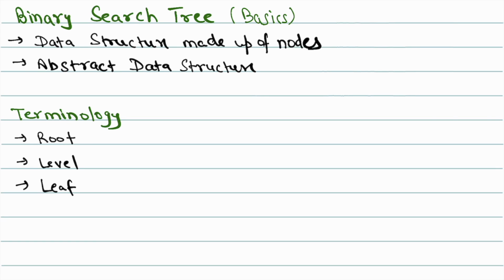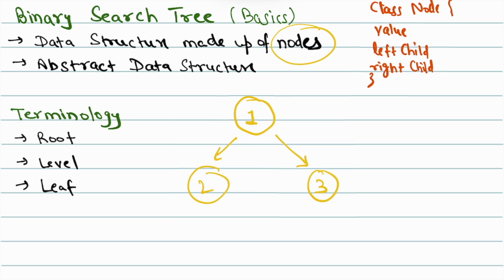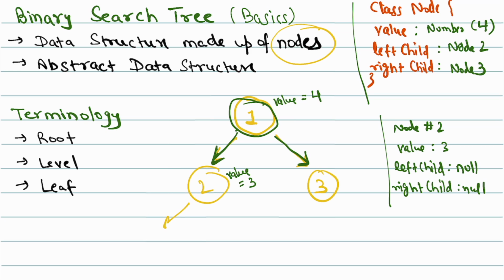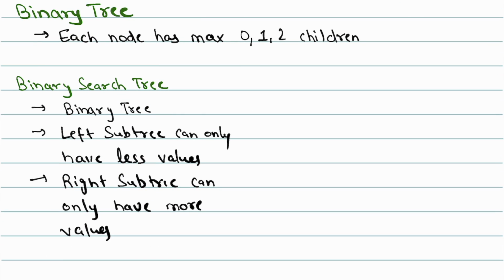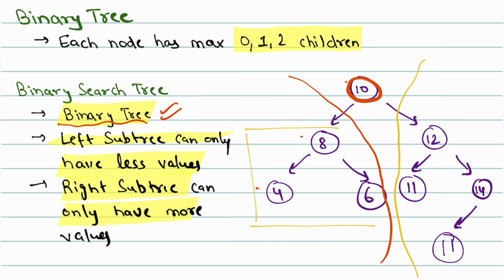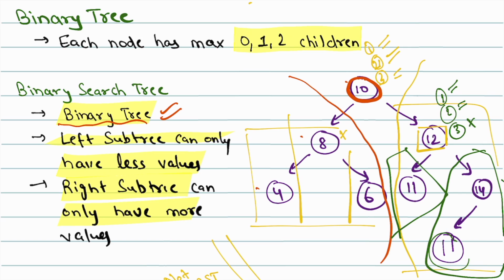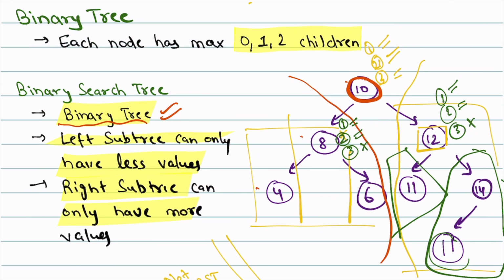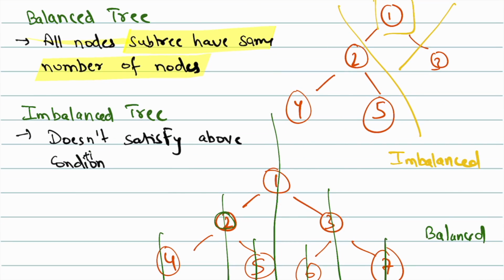Binary Search Tree (Basics): Step 1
This is the first step of learning Binary Search Tree where we understand what is a BST, how is it made.

Learning Goals:
1. Understand how a BST is constructed
2. What is a node and how can it be coded in a program
3. Terminologies: Node, Root, Levels, Leaf
4. Conditions for a Binary Tree
5. Conditions for a Binary Search Tree
6. Conditions for a BalancedTree

0:00 Introduction
Node Item and BST Introduction - 0:20
Terminologies(Root, leaf, levels) - 02:55
Conditions for BST - 04:16
Balanced/Inbalanced Tree - 07:50
Summary - 09:13